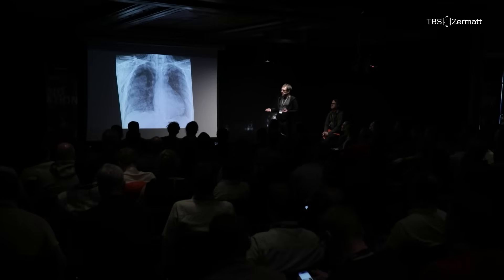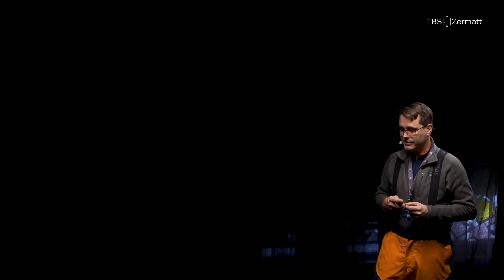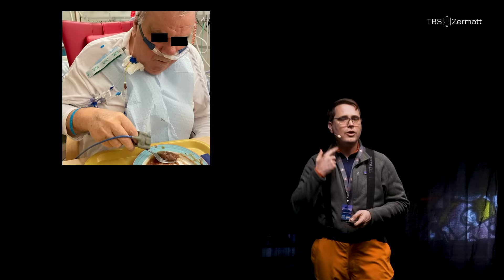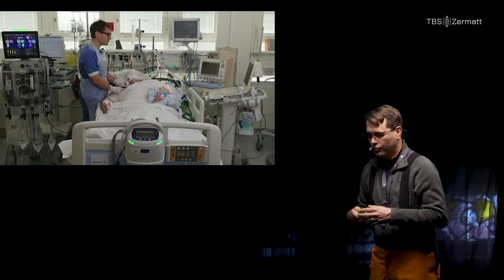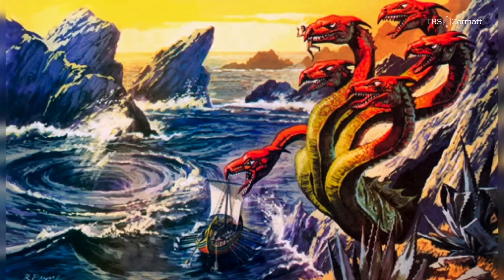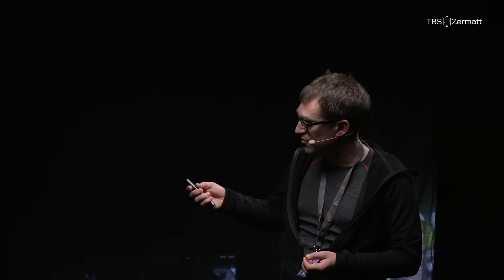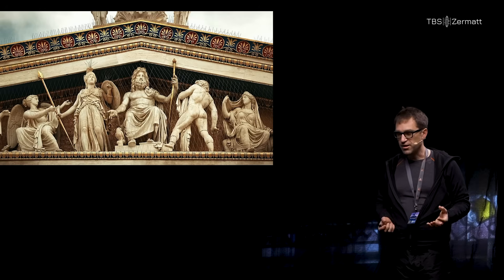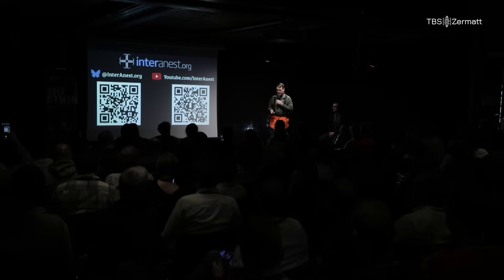Mastering the Seldinger Technique for God Tier Central Lines ⏐ Robin L & Ola B ⏐ TBS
The overachieving dynamic duo that is Ola Borgqvist & Robin Lunden (Lund University Hospital, Sweden) have spent years refining and teaching advanced central venous access techniques. They are relentless about getting it right, making central lines safer, cleaner, faster and better.  In this talk from TBS25 in Zermatt they show us how to move beyond basic central  access techniques and develop the skill set required to achieving Seldinger Godhood.

 • Learn to visualise the needle with in-plane ultrasound. Never go full OOP.
 • The oblique internal jugular (Low-Rider IJ) approach.
 • The subclavian central line is the “king of lines”.
 • Use supraclavicular fossa views to confirm and redirect guidewires.

This is educational content intended for medical professionals.

❗This video is educational content intended for medical professionals.
❗Procedural demonstrations were performed in clinical context.
❗This is instructional content for training in critical care and anaesthesiology.
❗There is no depiction of injury, violence, or negative events for shock value.